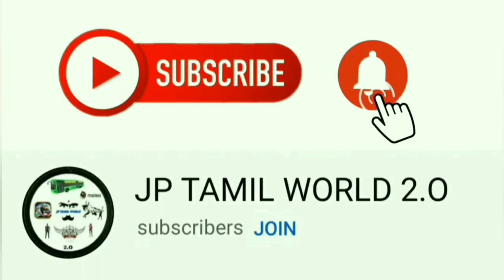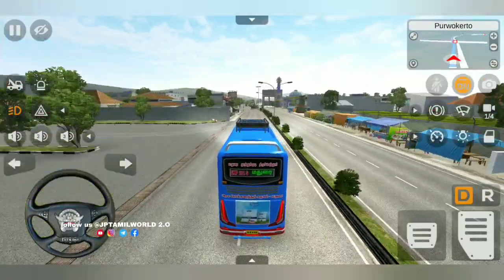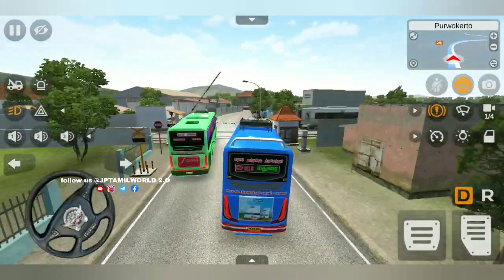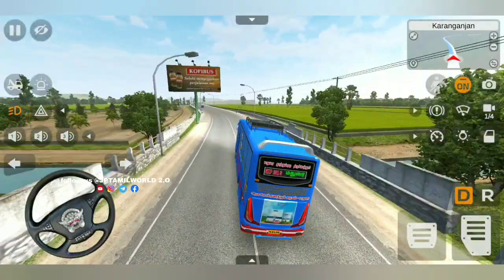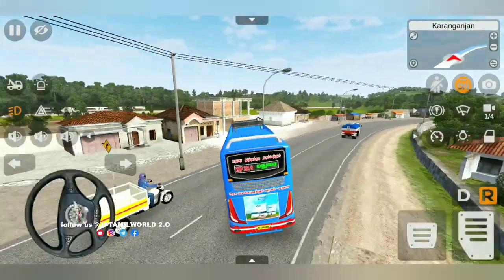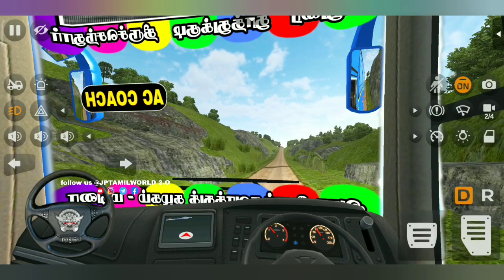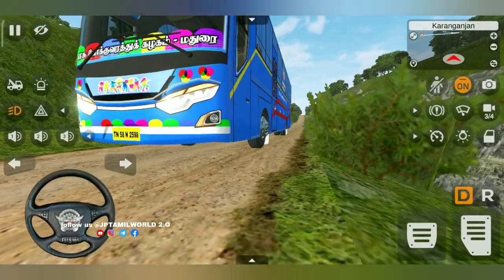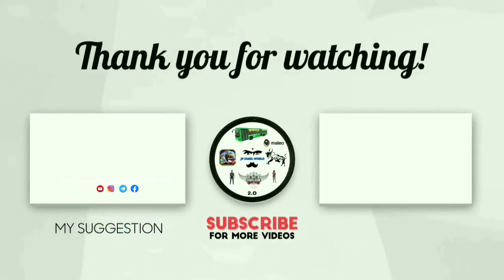New Secret Offroad Map in Bussid Vara Level Hidden Map in V3.7 🤩How💯 to go This Place